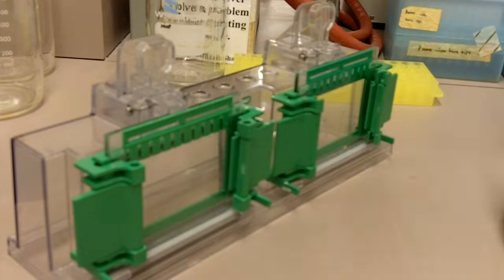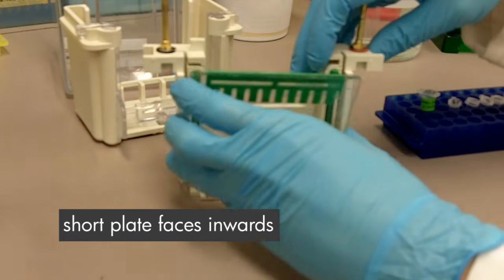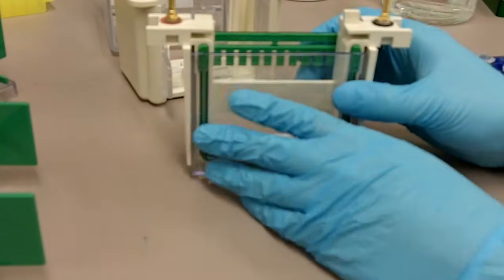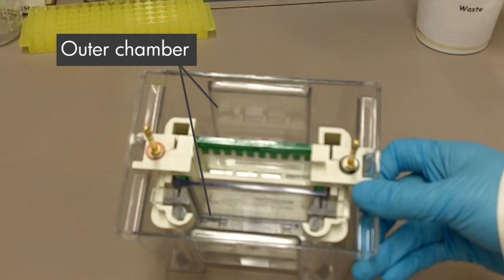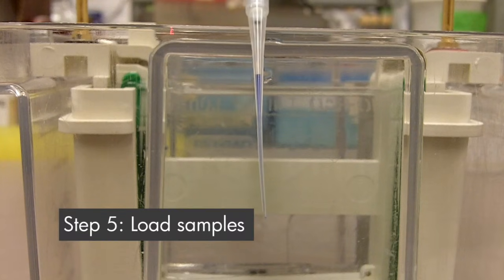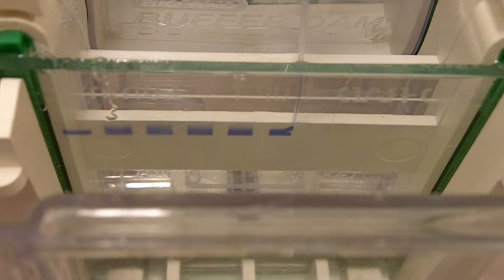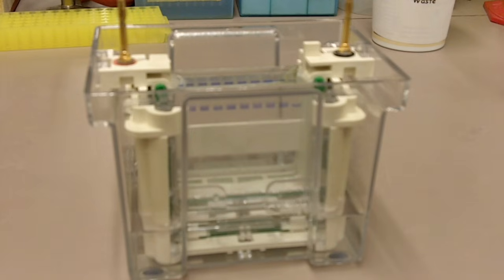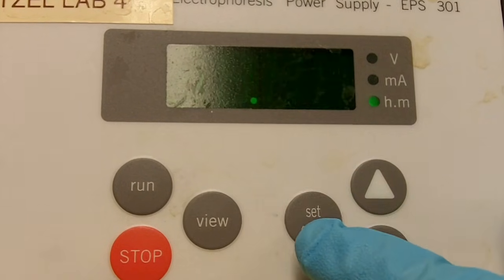How to Run an SDS-PAGE gel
Okay now that you know how to cast an SDS-PAGE gel, how exactly do you use it? Here, Dan shows you how to set up your apparatus to run SDS-PAGE.

Some important points to remember:
- short glass plate faces inwards
- remove the comb carefully
- load samples inside the wells, and do not over fill (usually 10uL of sample is loaded)
- fill the inner chamber to the TOP with buffer
- fill the BOTTOM of the outer chamber with buffer
- attach power supply: RED to RED and BLACK to BLACK